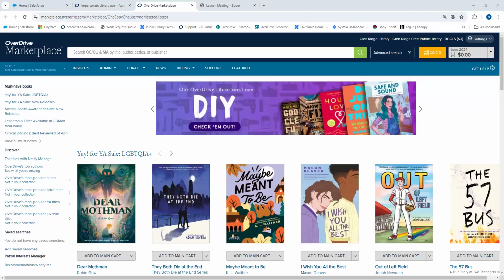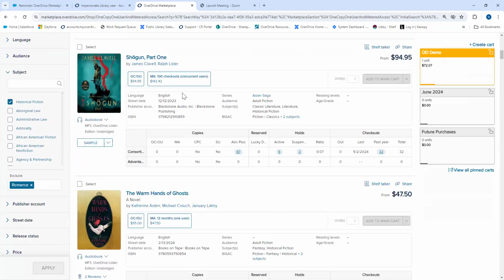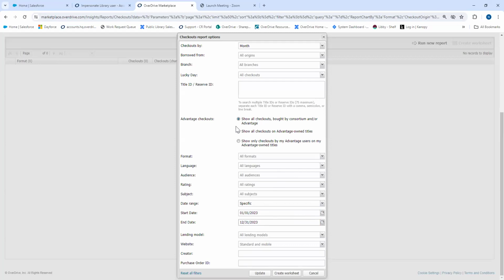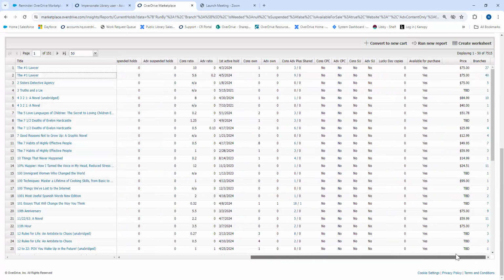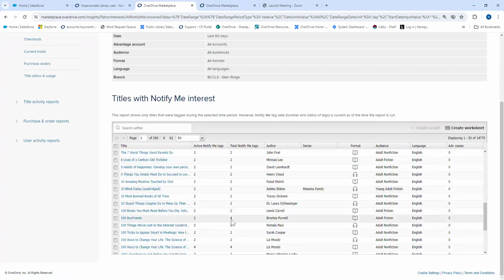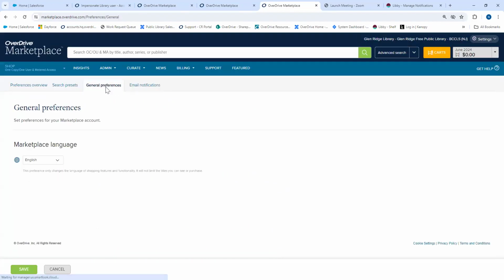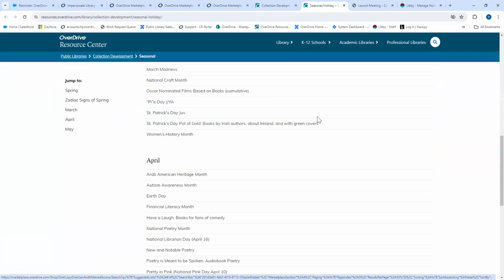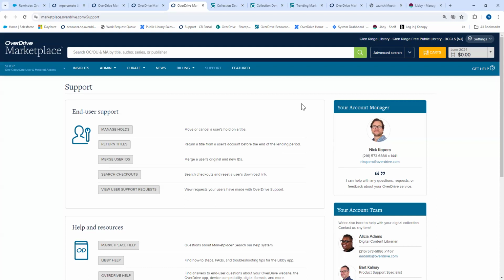OverDrive Marketplace Basics Shopping & Reporting Training - 5/2/24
Overdrive Marketplace Basics Shopping & Reporting

Placing Orders in Overdrive's Marketplace
Basic Reporting
Weeding
Curating for your collections

Instructor:
Nick Kopera, Overdrive Representative